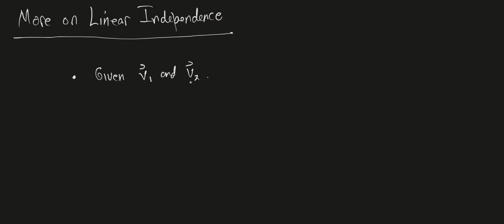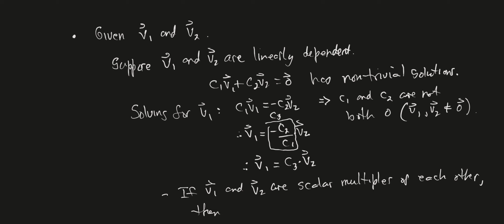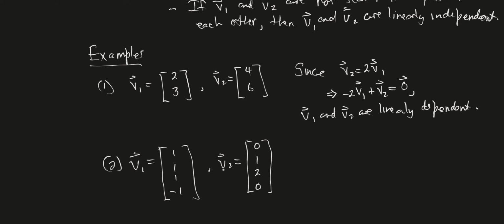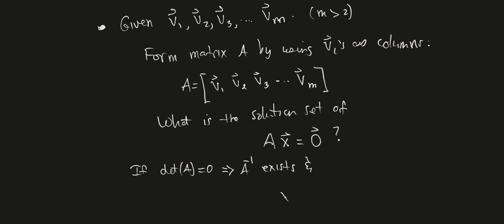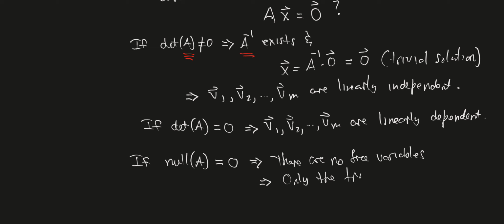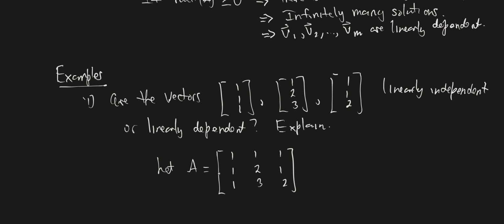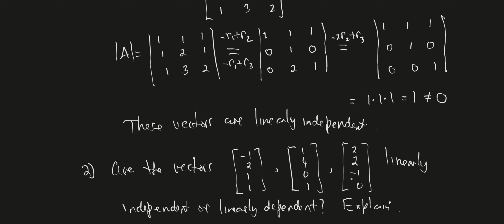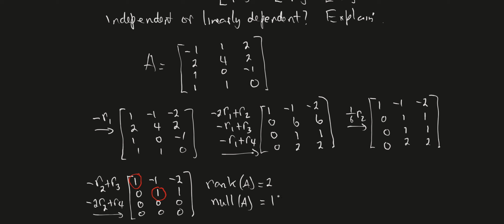37 More on Linear Independence